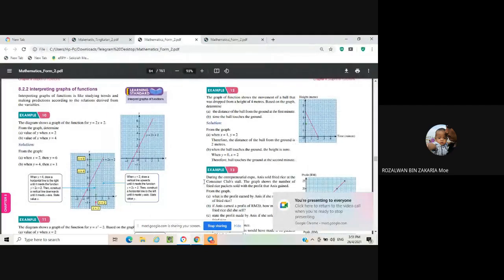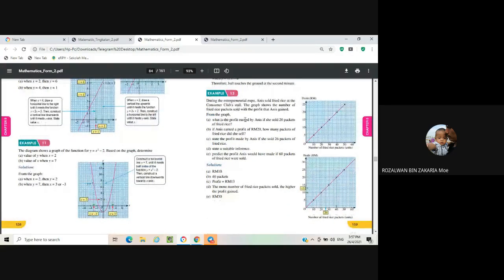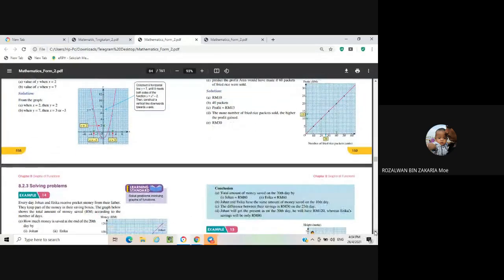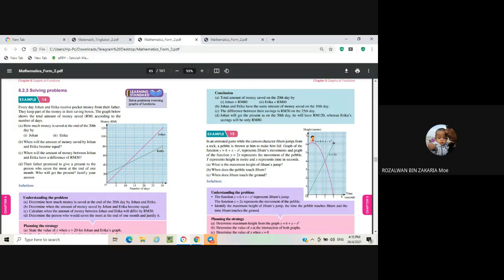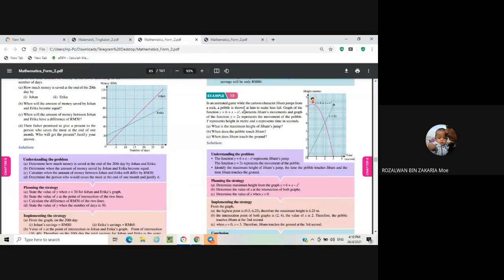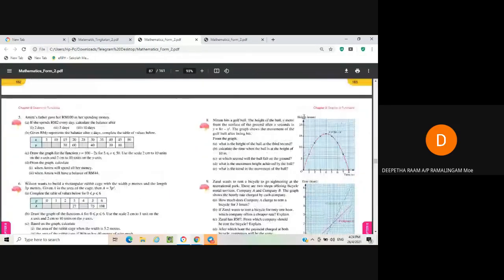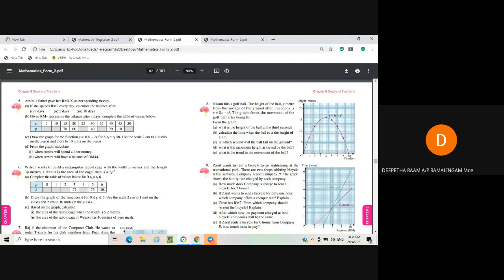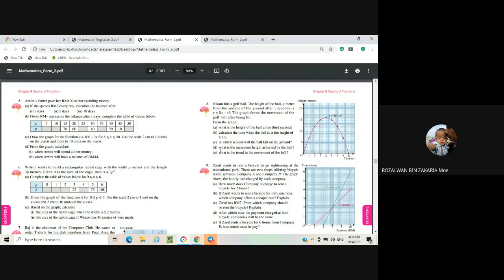graph of functions